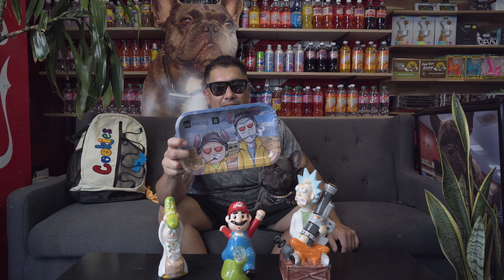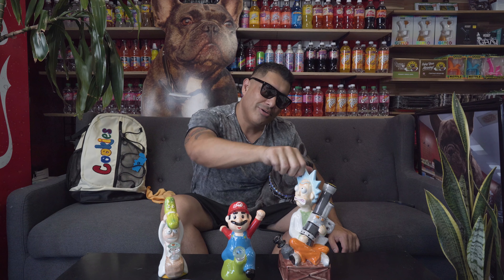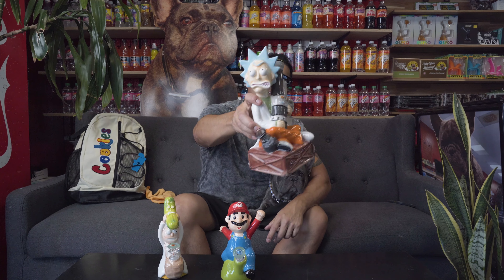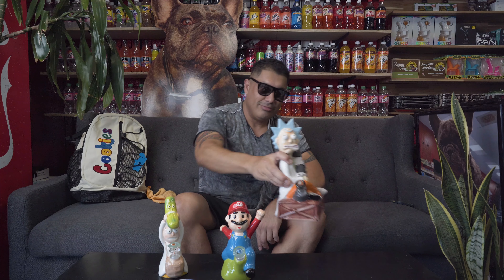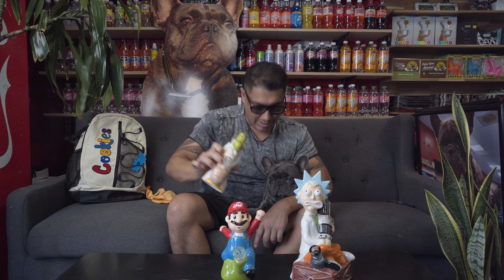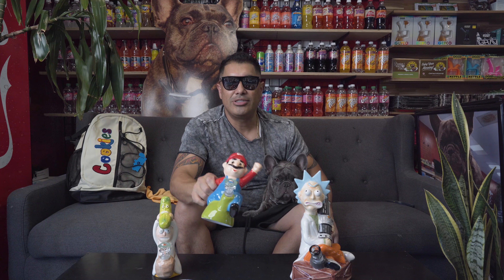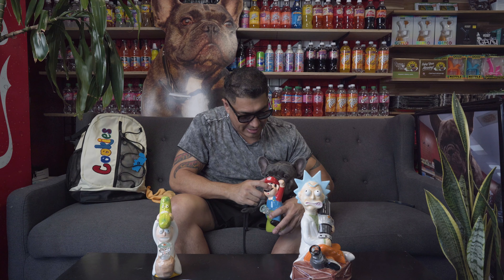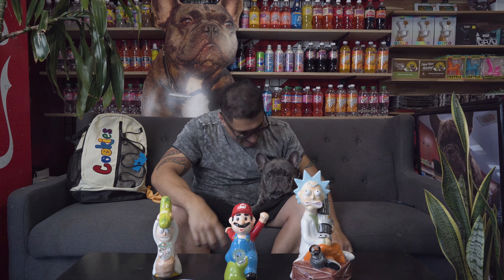Rick & Morty Bongs at Illusions (San Diego)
Limited time!!

Joey @joeyfierrojr1
Champ @champsays
Aleks @baddiealeks